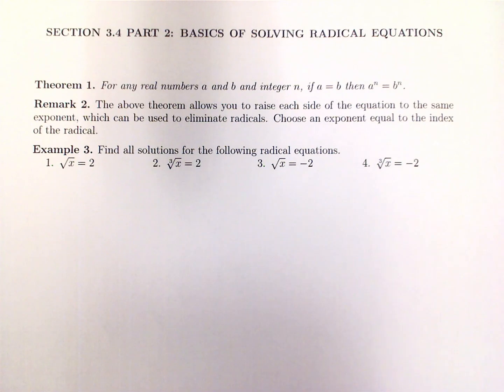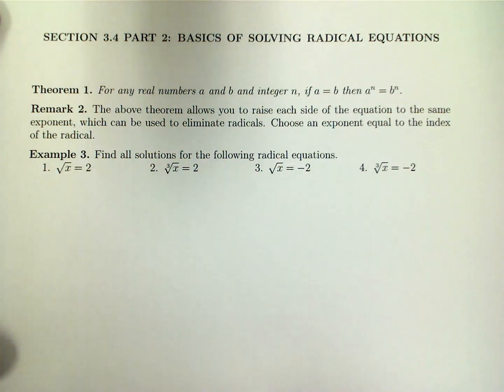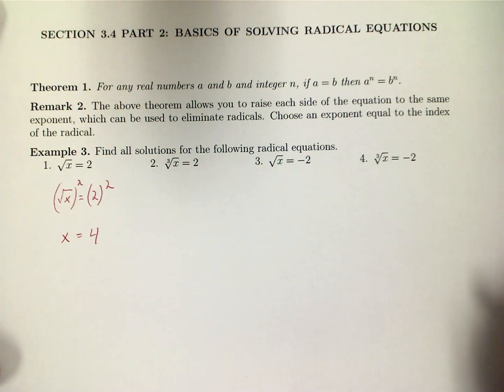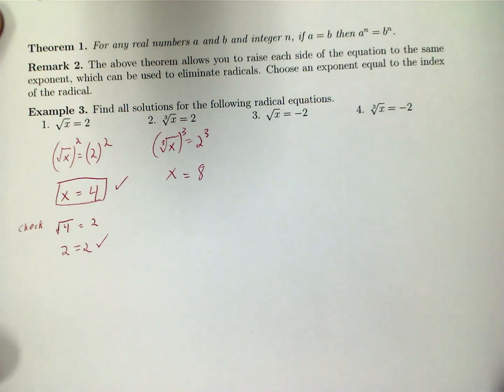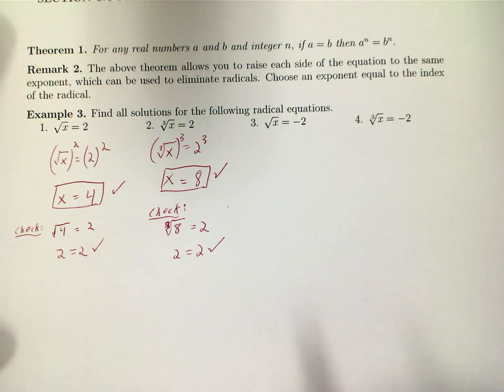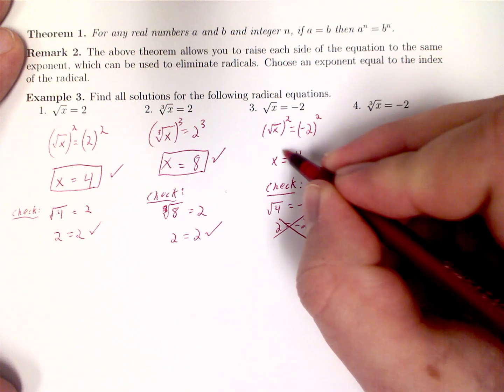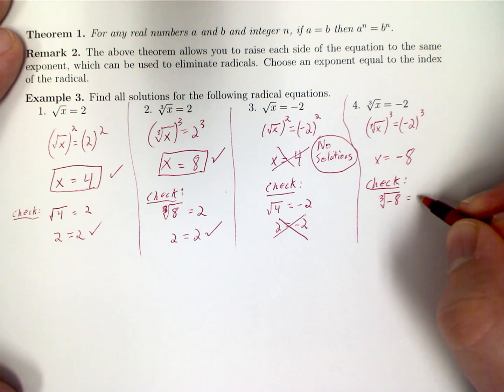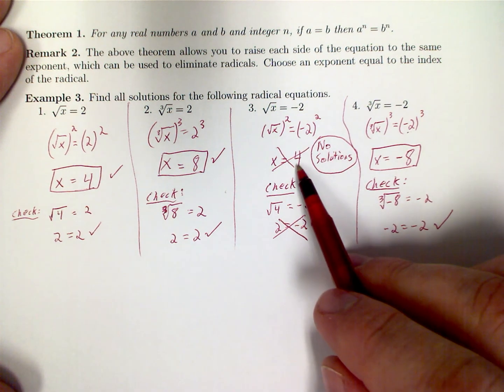MAT 150: Week 8: Section 3.4 Part 2: Basics of Solving Radical Equations